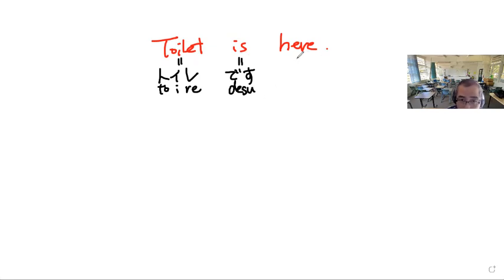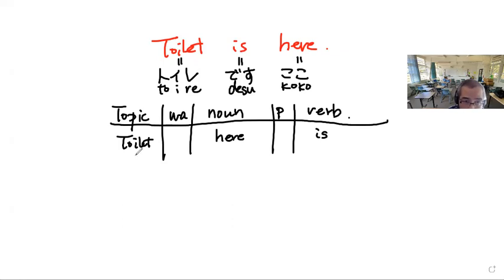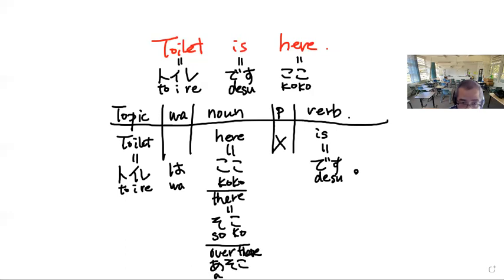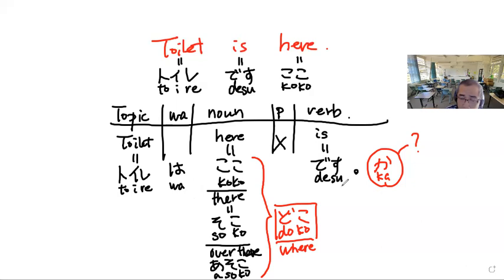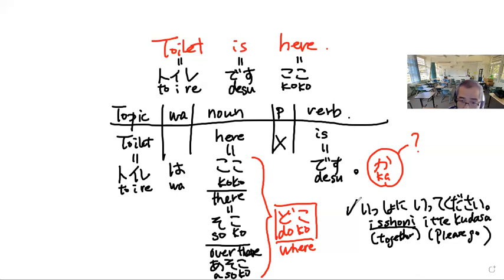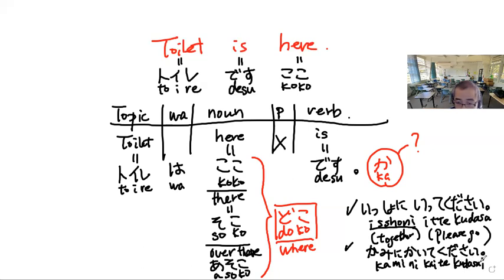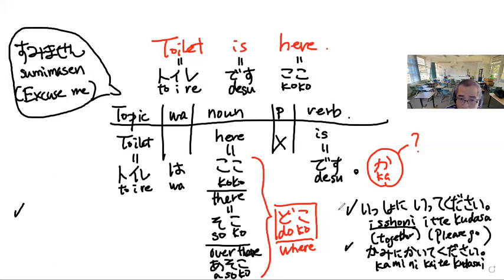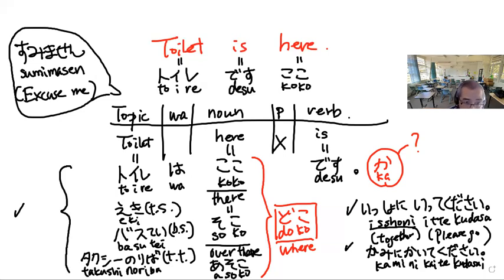How to make a Japanese sentence from ZERO #7 - トイレはどこですか。Toire wa doko desu ka